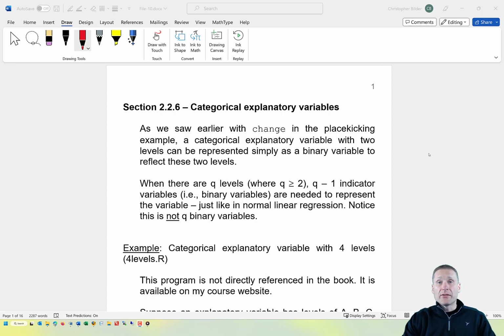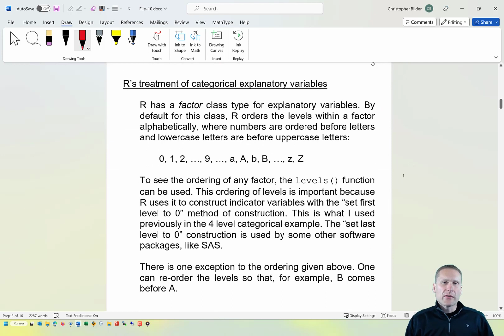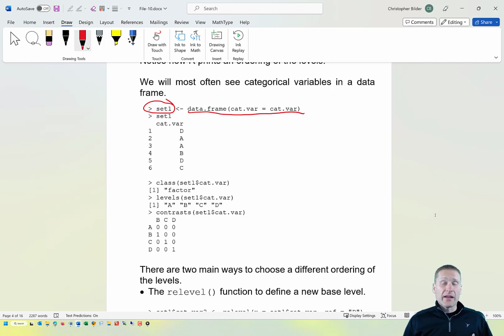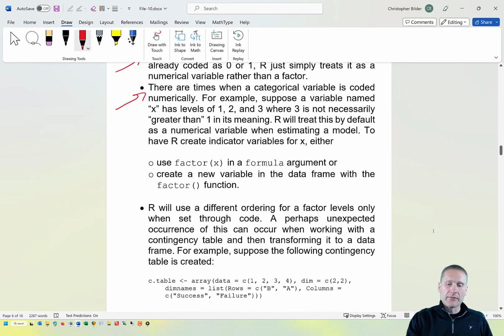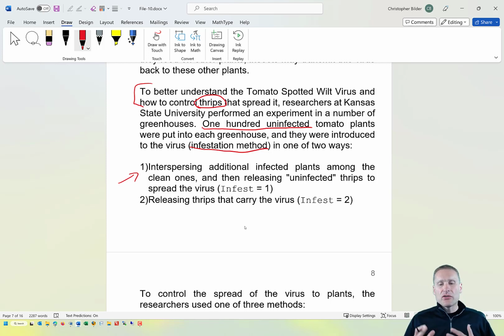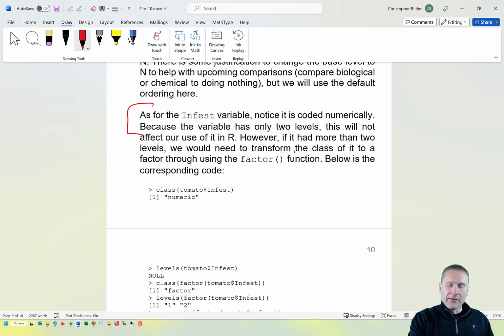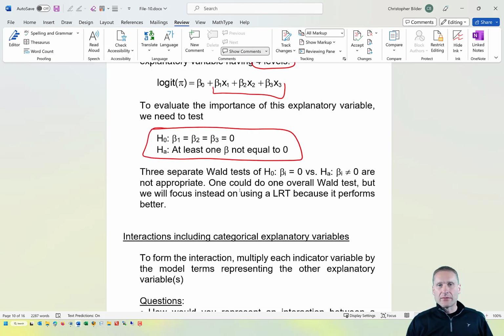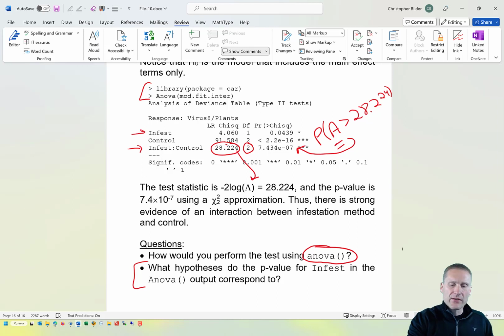Logistic regression: categorical explanatory variables, form